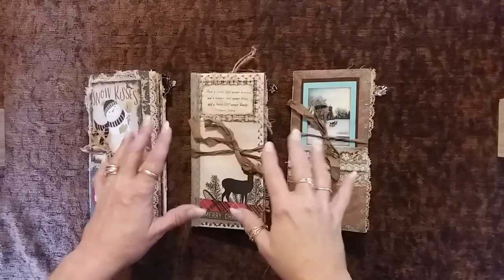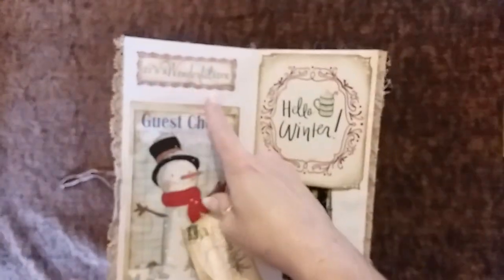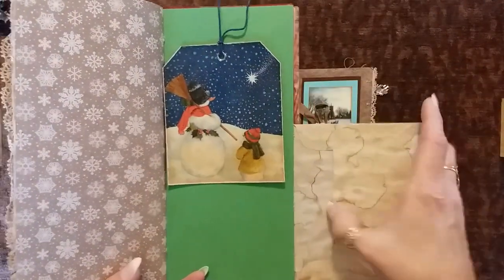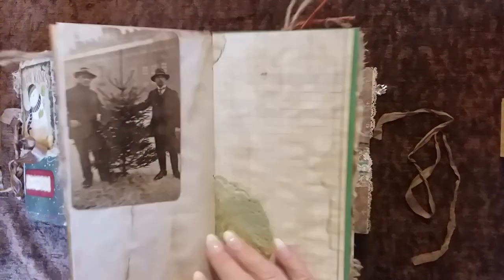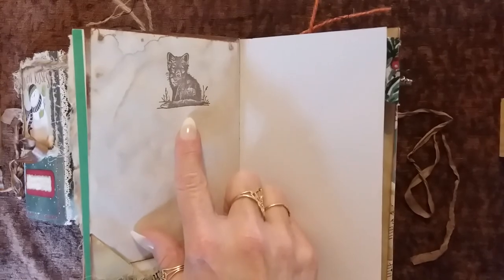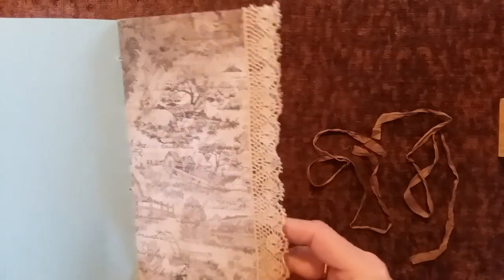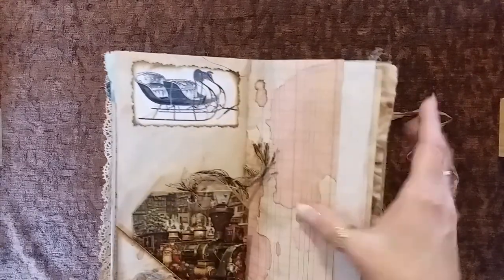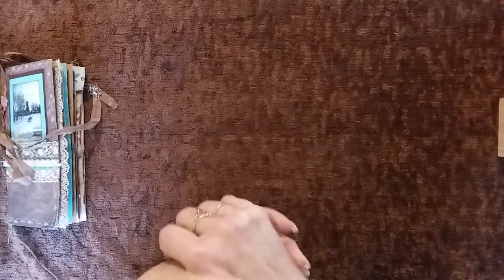Part 3 multiple journals Traveler's Notebook style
I followed Gayle Agostinelli's making multiple journals series. Here are mine. They are for sale.
Link to where you can purchase notebooks